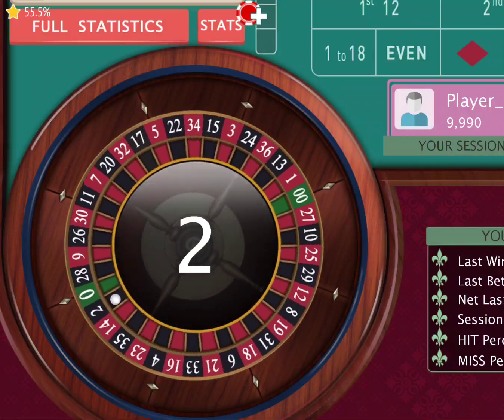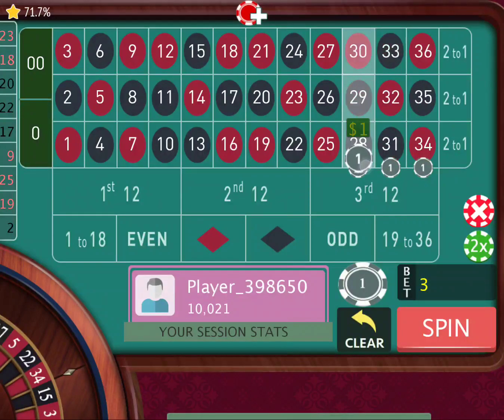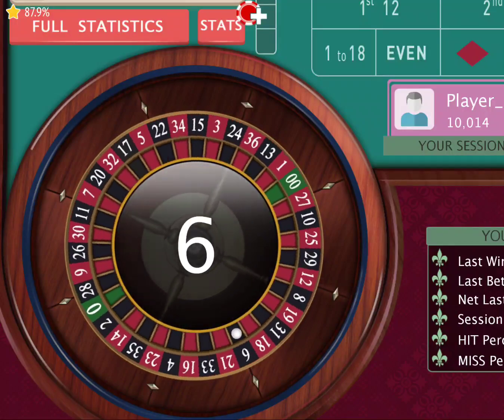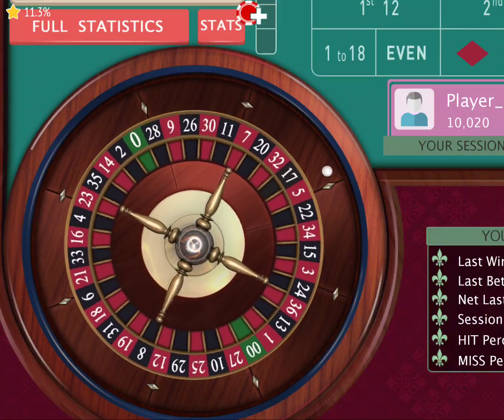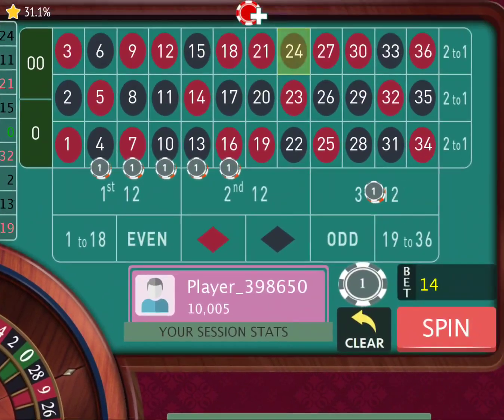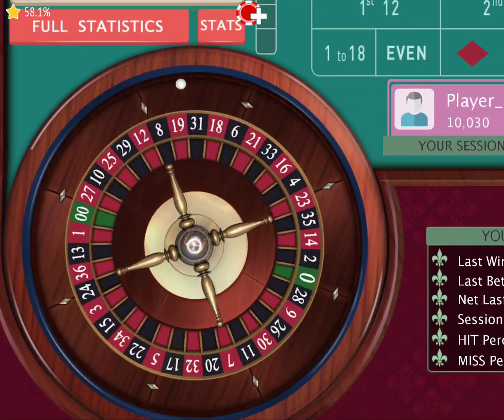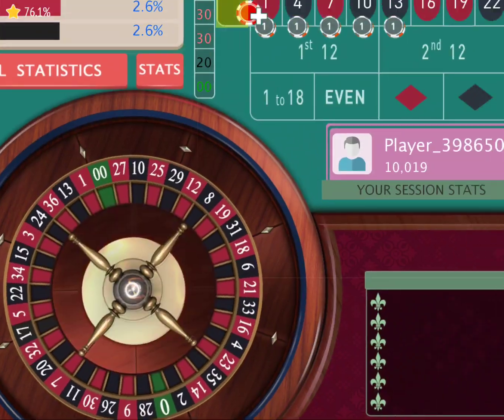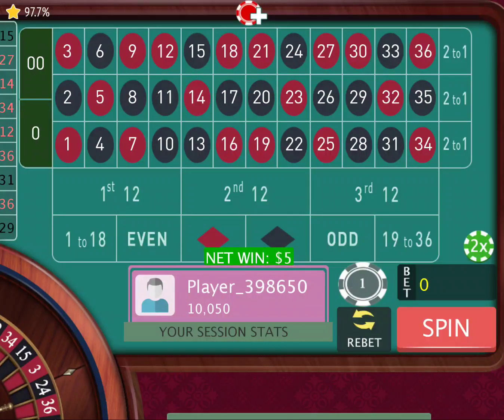$50 EVERY 20 MINUTES WITH THE ( SMART BETTING ROULETTE METHOD) WINNING MODERATELY PLAYING IT SAFE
We have the absolute best roulette strategies on the YOUTUBE!!